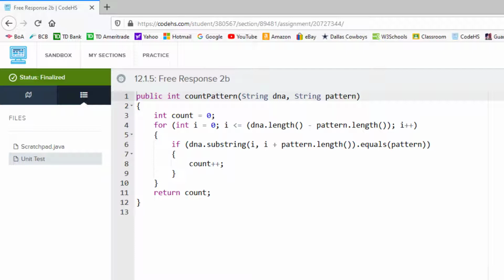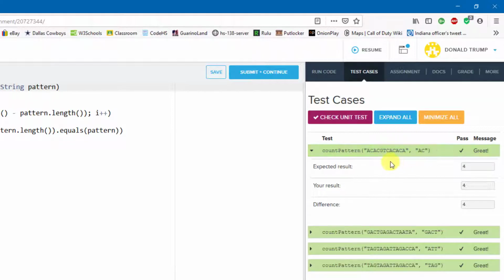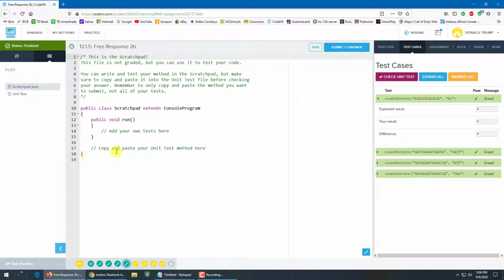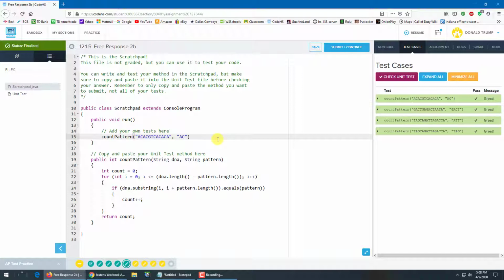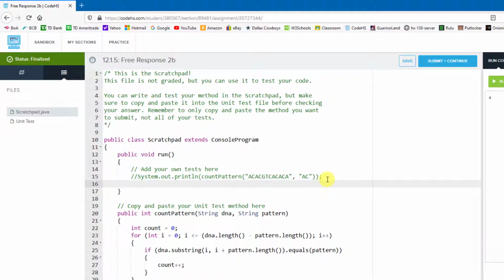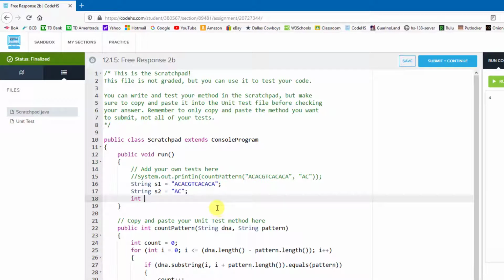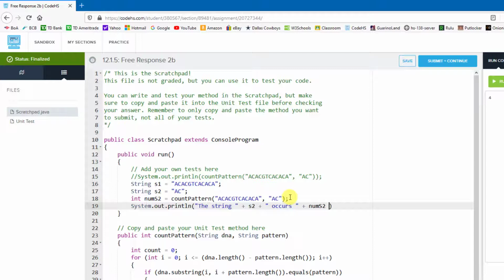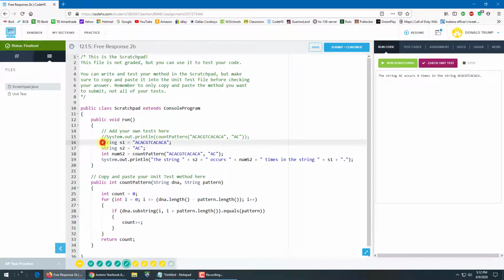how to use the codehs scratchpad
this video illustrates how to use the codehs scratchpad